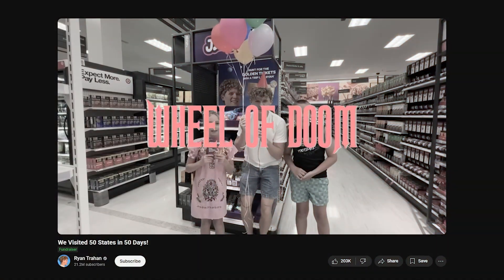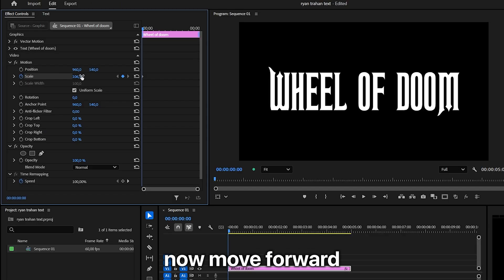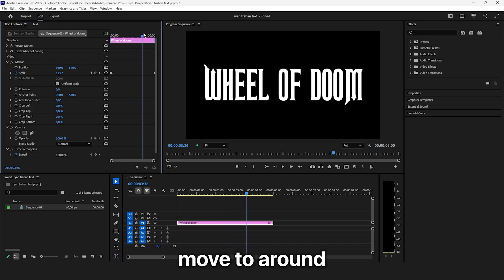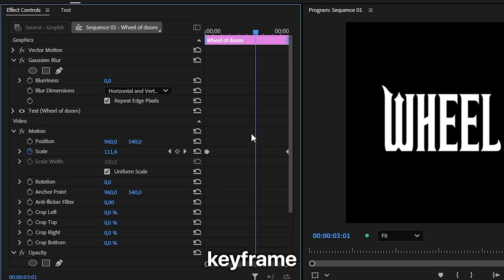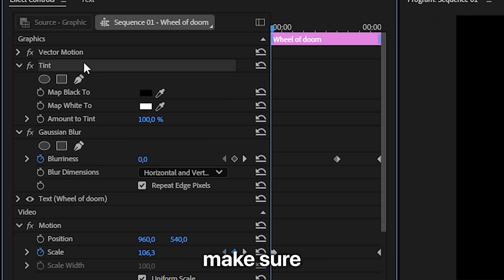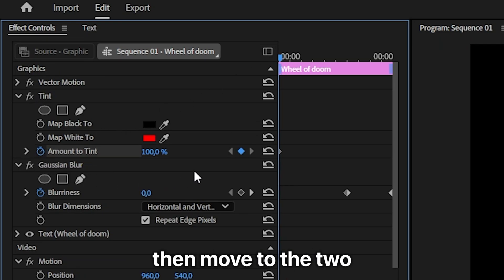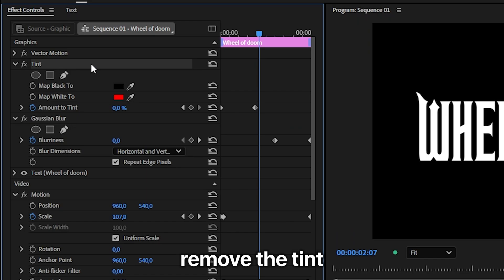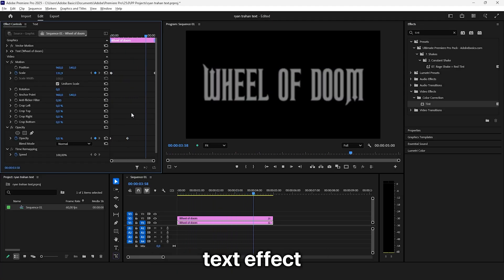How To Make Ryan Trahan Text Effect in Premiere Pro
how to create ryan trahan text animations in premiere pro 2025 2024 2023

Chapters:
00:00 - Ryan Trahan Text Animation Tutorial
00:08 - Slow Scaling Text
00:27 - Text fade out
00:36 - Smooth text blur out
00:51 - Red color fading text
01:15 - Echo text effect
01:34 - Ryan Trahan Wheel of doom text effect